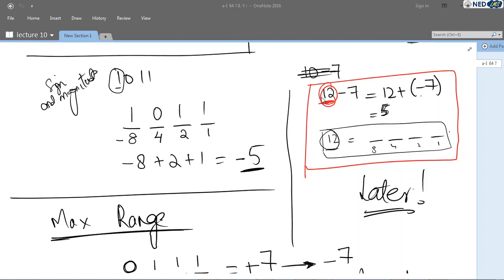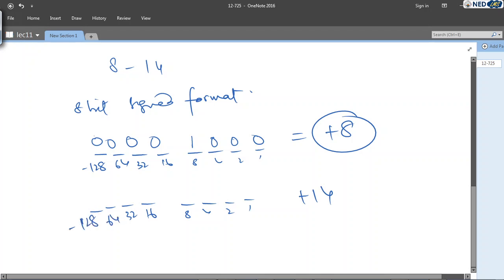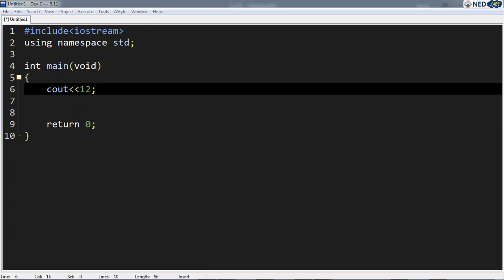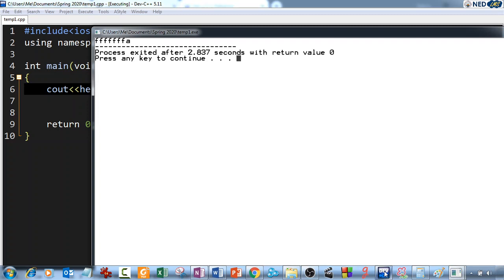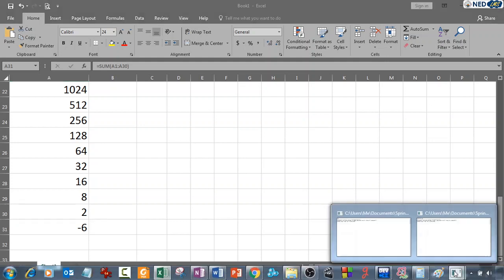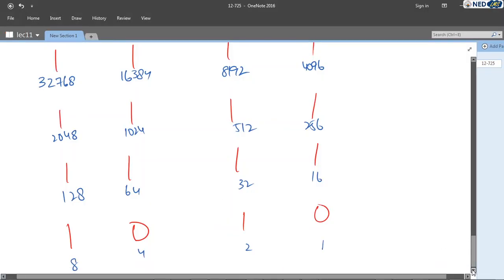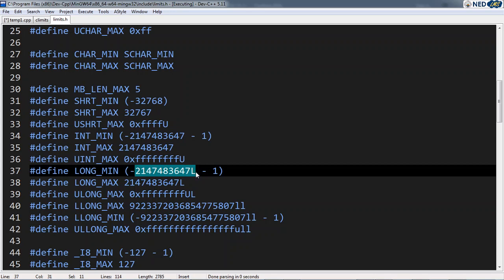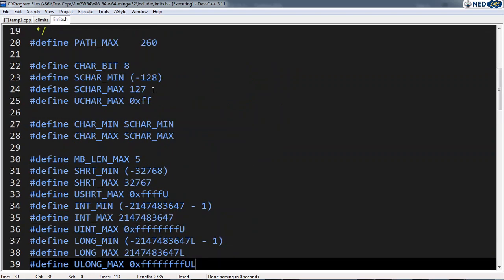EE163 Computers and Programming Lecture 11 with Summary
2's complement cont'd, size limitations, climits and limits.h range of variables